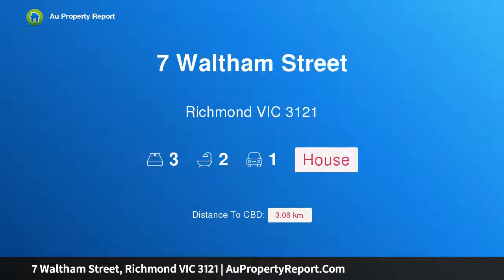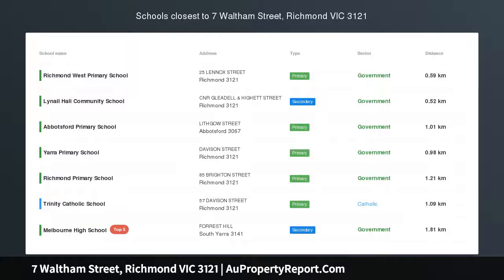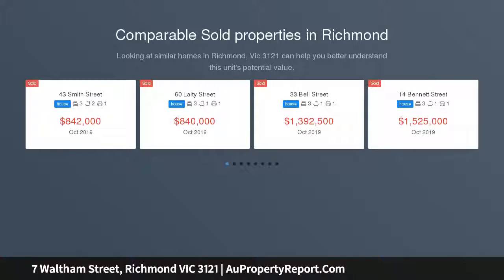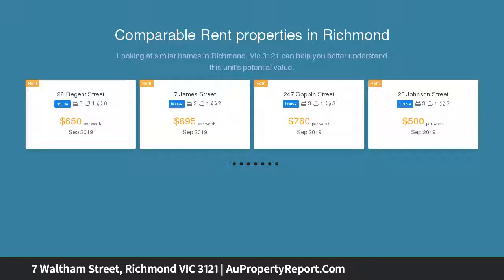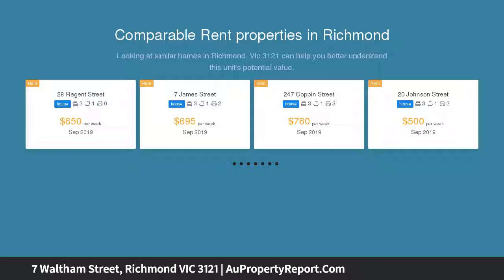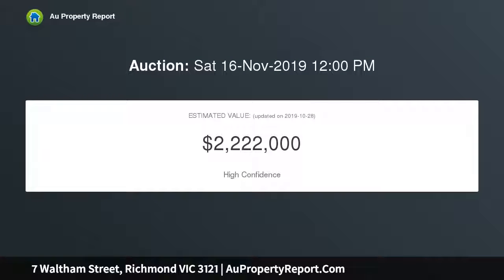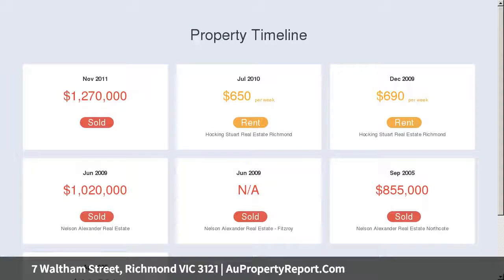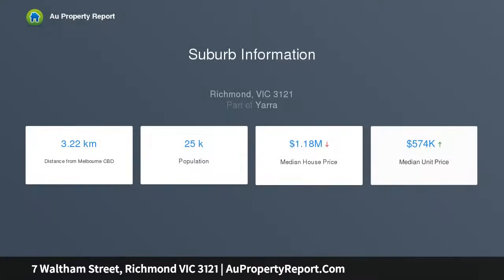7 Waltham Street, Richmond VIC 3121 | AuPropertyReport.Com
7 Waltham Street, Richmond VIC 3121
Property Type: house
Bedrooms: 3
Bathrooms: 3
Car Space: 1
Period elegance, contemporary excellence